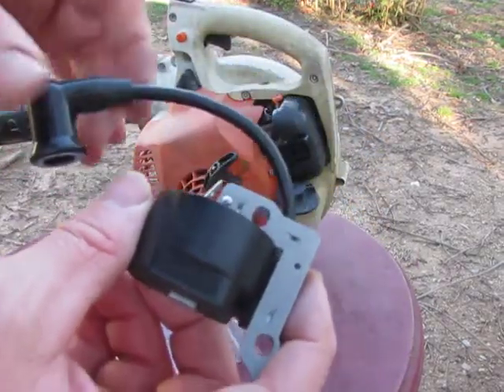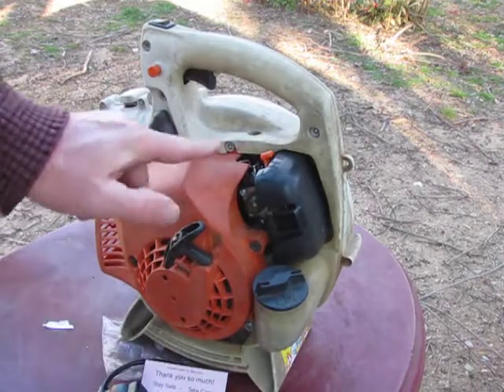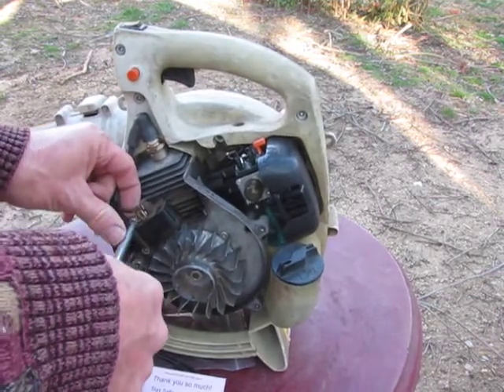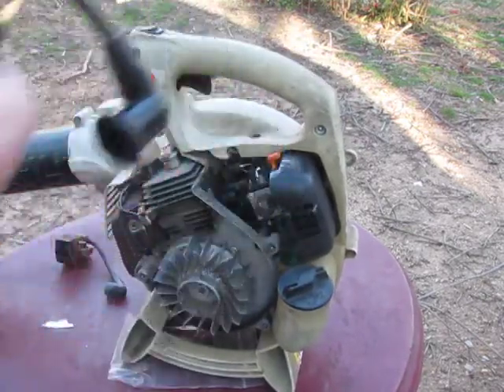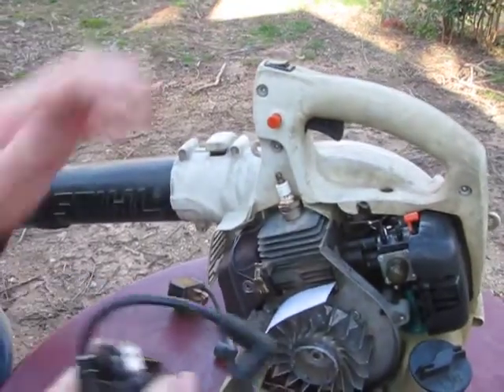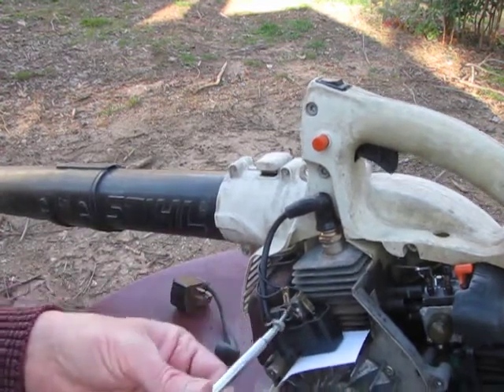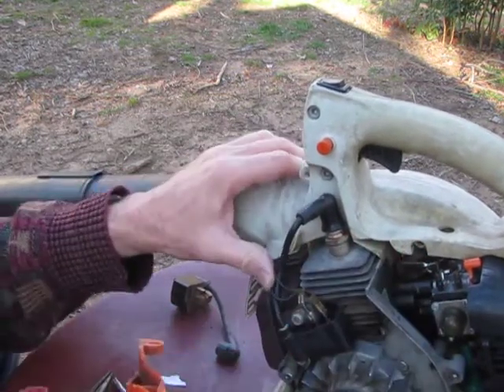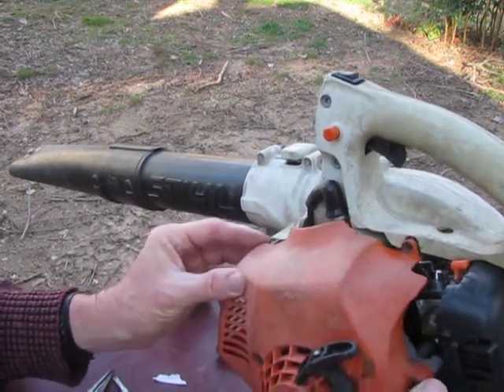Installing Pascal's Outlet Ebay Coil onto Stihl bg55/65/85 blower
How to install Coil (Ebay Item 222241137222) on a Stihl BG 55 / 65 / 85 Blower.
Full installation process, from beginning to finish detailed.
If you did not purchase this module from Pascal's Outlet then you most likely bought a counterfeit product, there exist many inferior copies. Accept no substitutions, if you are going to follow this video and you purchase the coil from me on ebay I will back it up with a 60 day warranty.